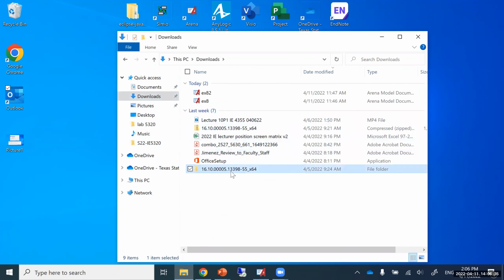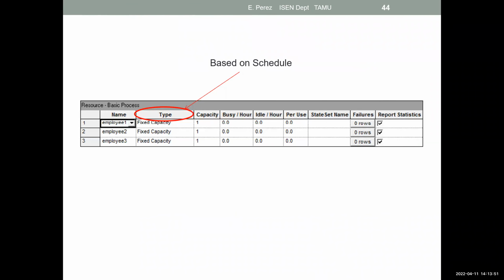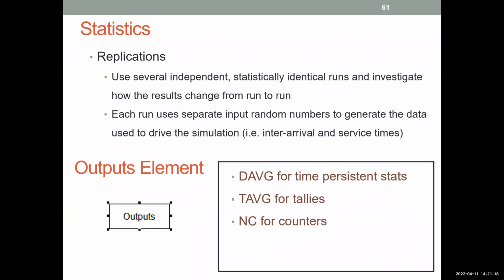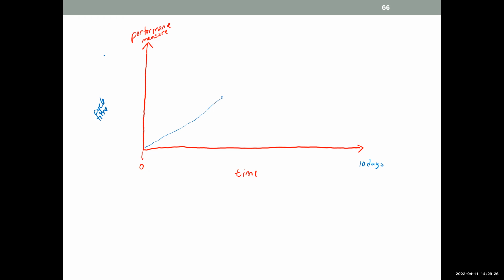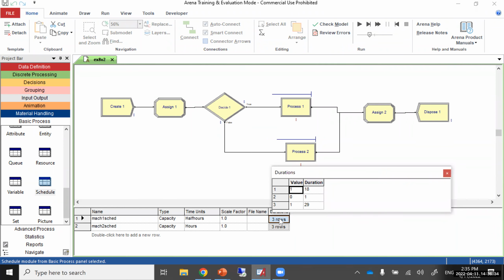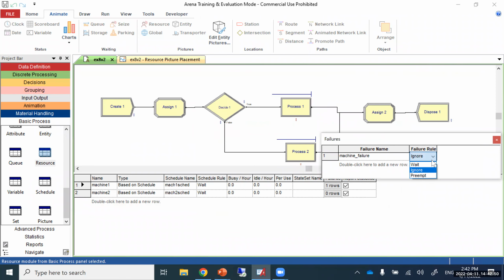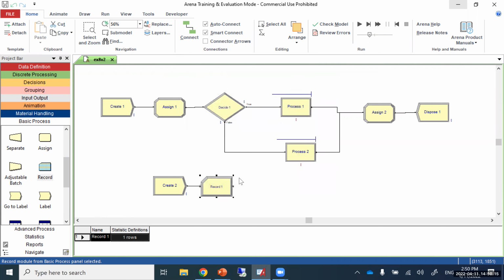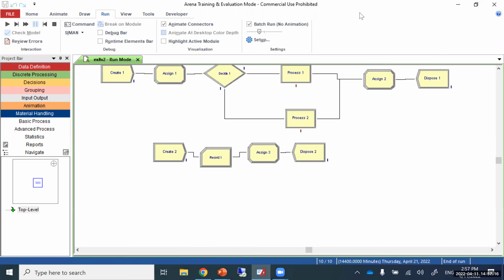Lab 9 IE 5320 041122